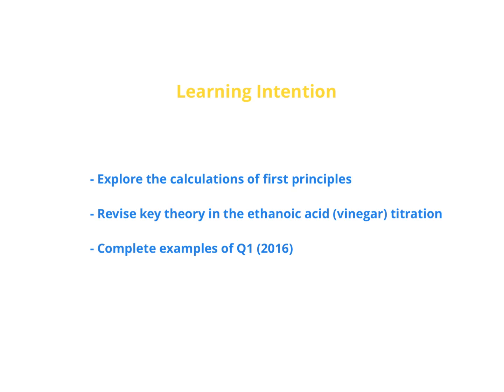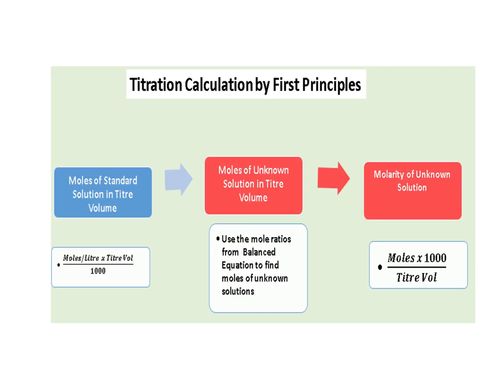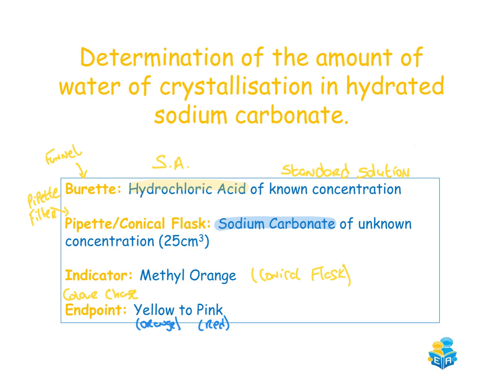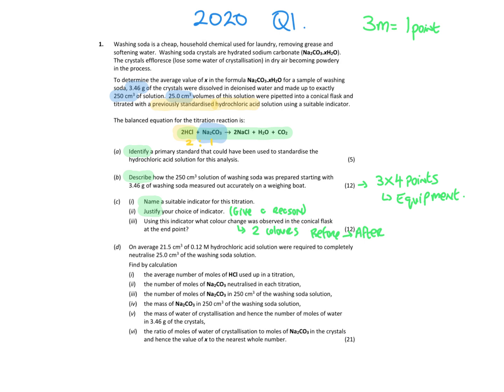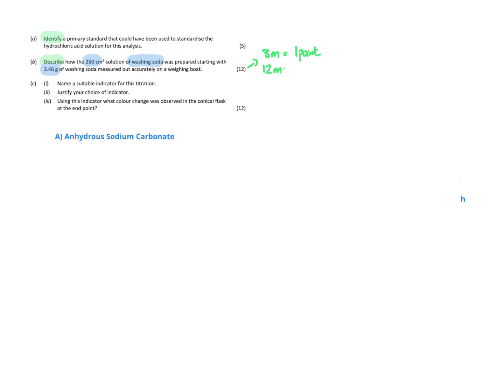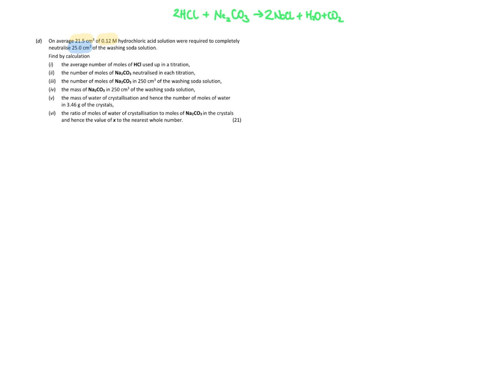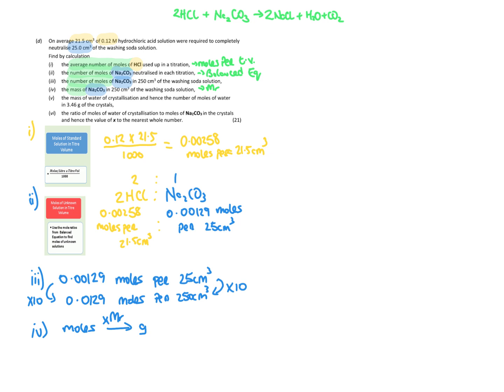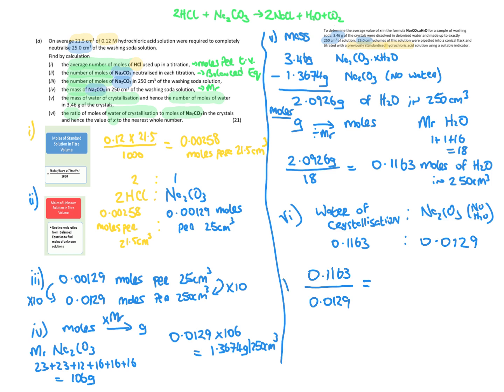Water of Crystallisation Titration - Leaving Certificate Chemistry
In this video, we will go through the Water of Crystallisation Titration.

Learn 🤓 Challenge❓Success🏆